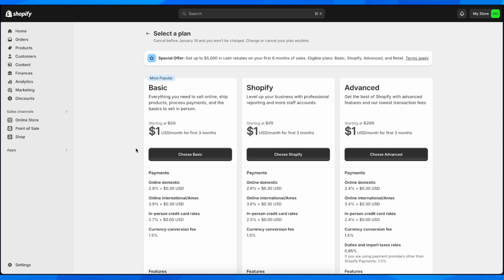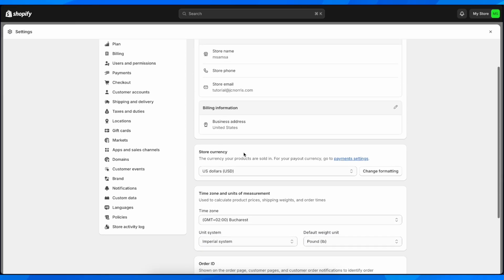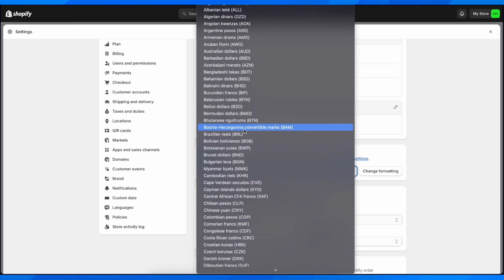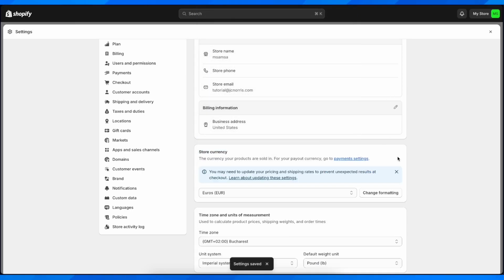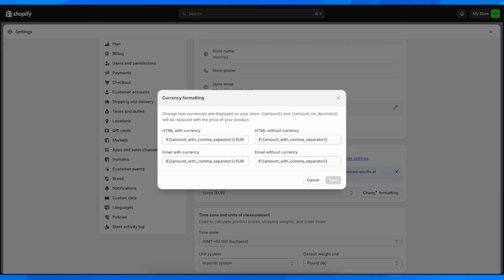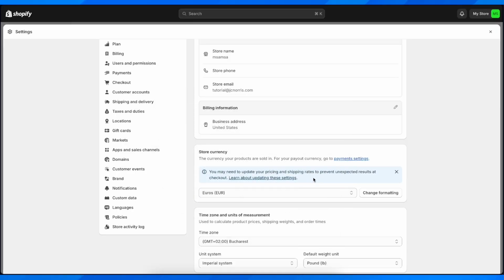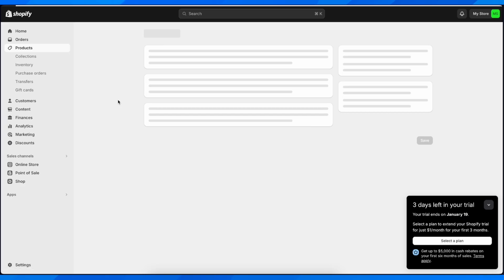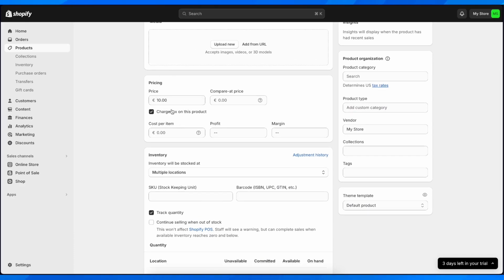How to Change Store Currency on Shopify (2024)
Change Your Store Currency on Shopify: Easy Step-by-Step Guide! This tutorial is designed to guide you through the process of updating your Shopify store's currency. Perfect for expanding your market reach or accommodating a diverse customer base, you'll learn how to easily adjust your store's currency settings to reflect your business needs. Whether you're going global or targeting specific markets, this guide ensures your Shopify store remains adaptable and customer-friendly. Elevate your e-commerce experience with this essential tutorial!